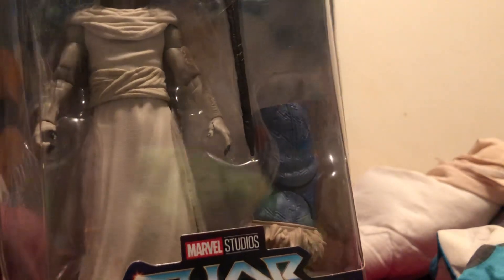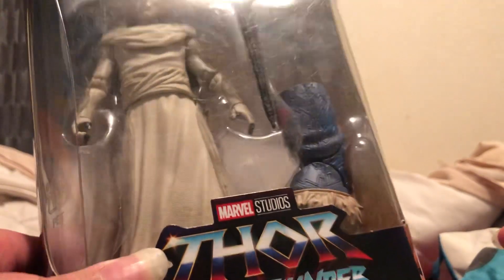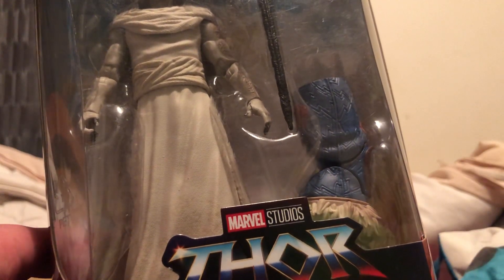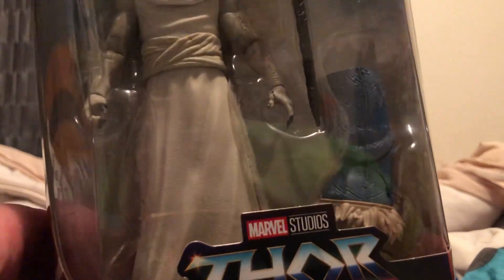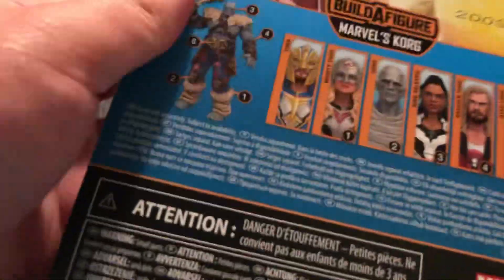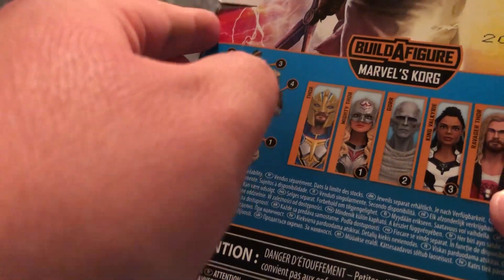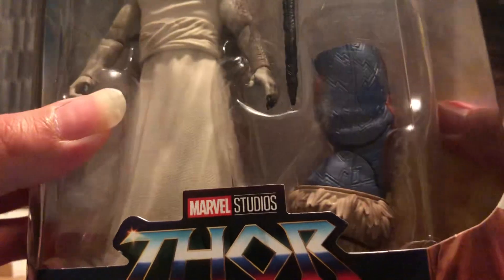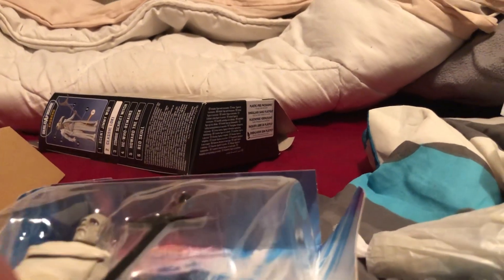Marvel Legends Thor: Love And Thunder - Gorr Action Figure Unboxing